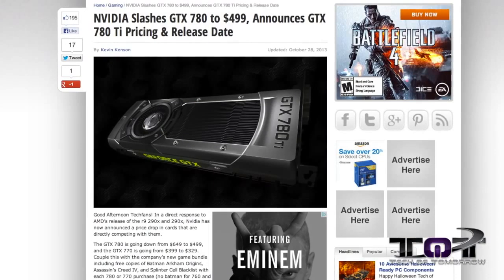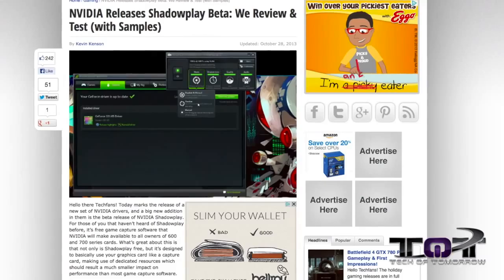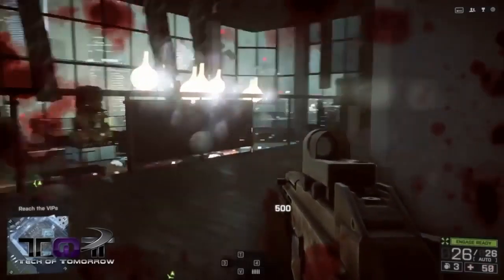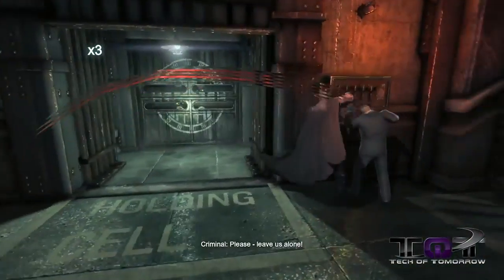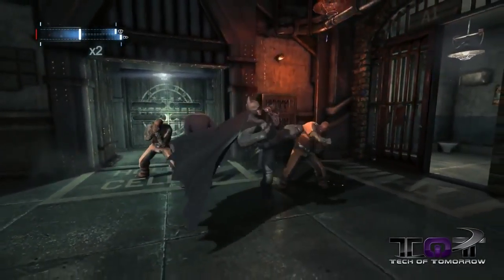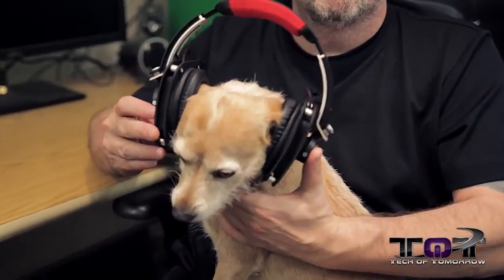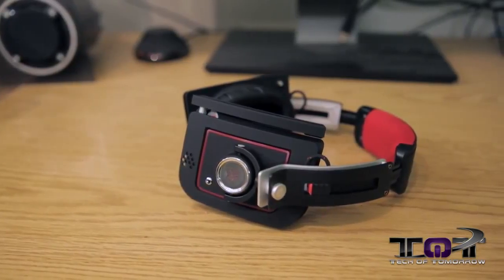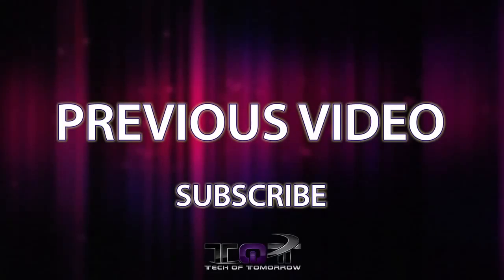OFFICIAL NVIDIA GTX 780 Ti Pricing Release Date!